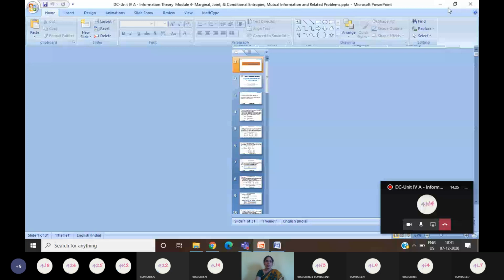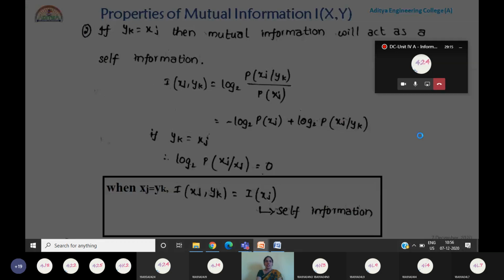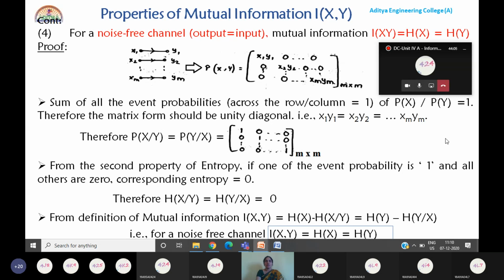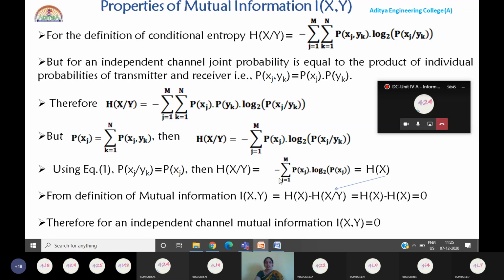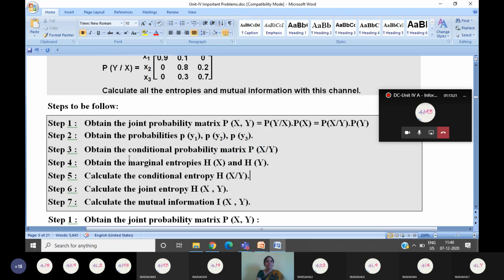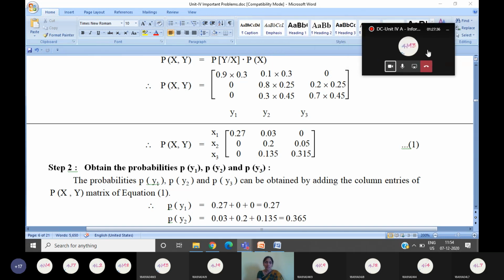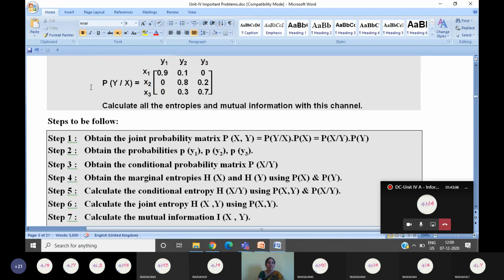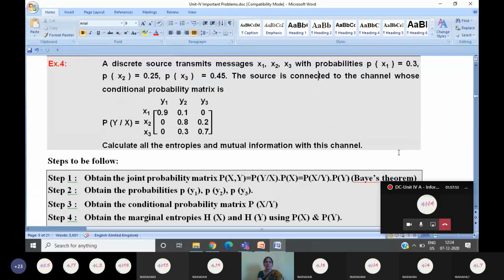L35 - Mutual Information, it's properties and related problems - Information Theory